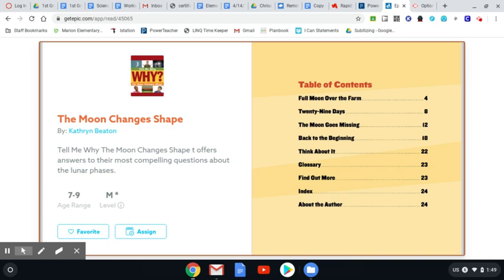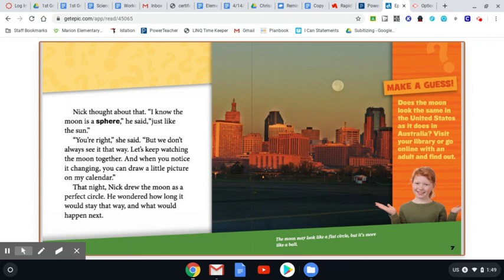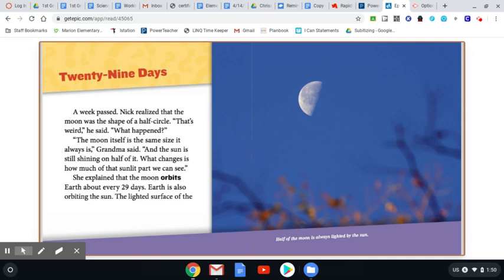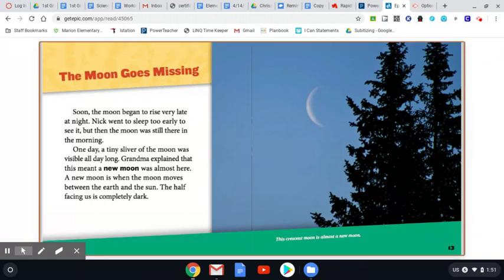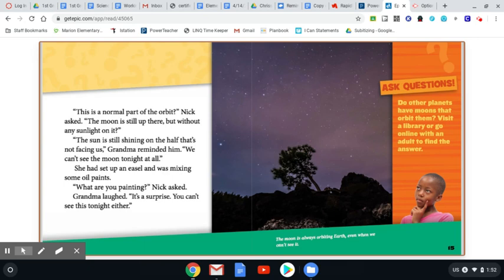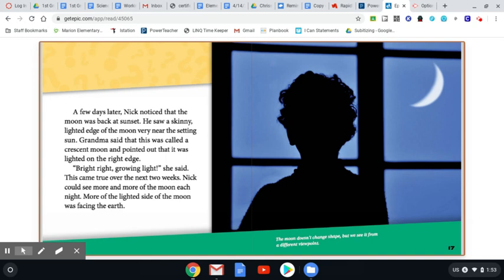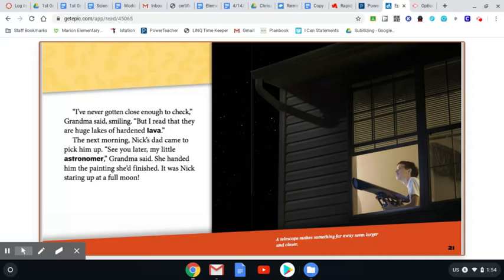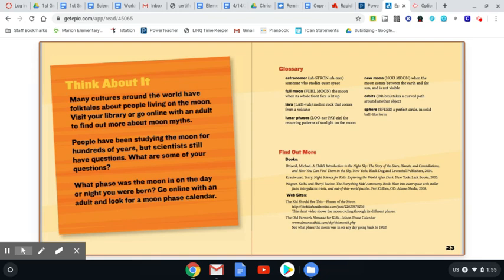Moon Phases Read Aloud First Grade 1